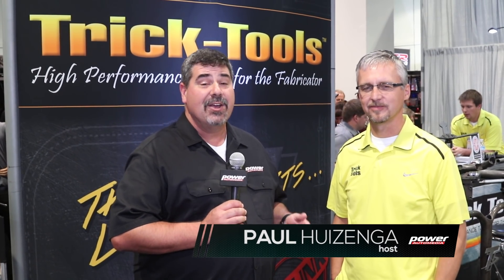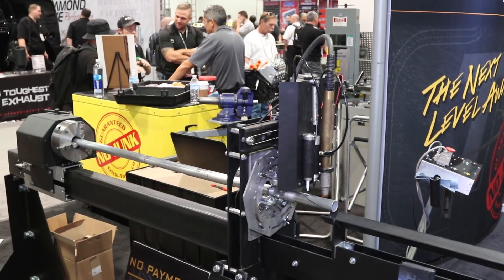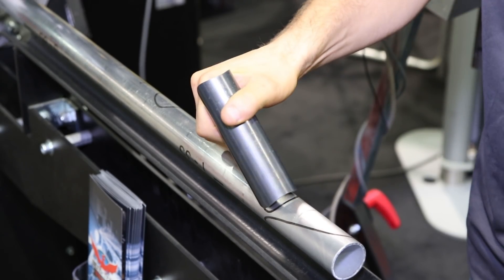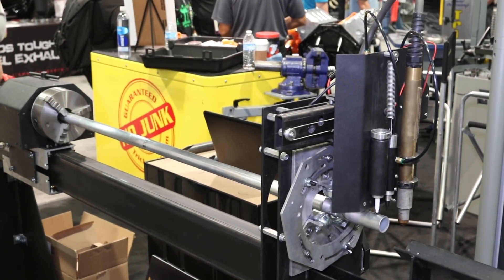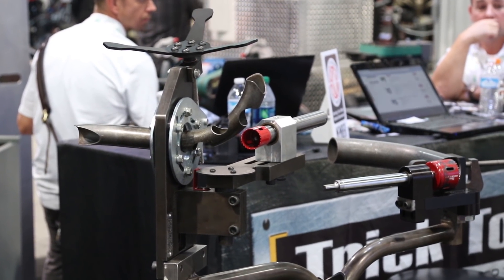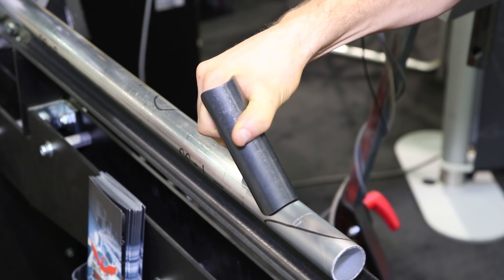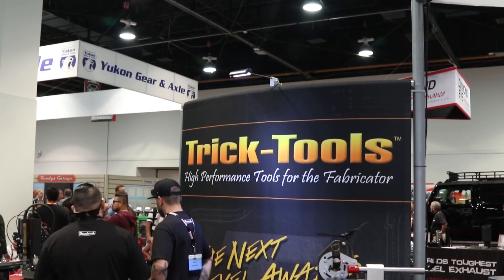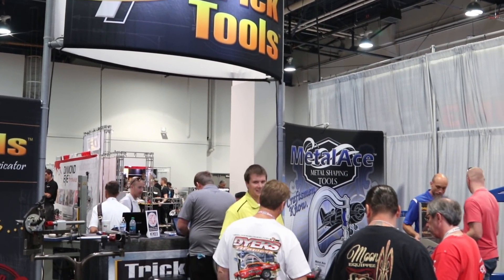SEMA 2015: The Bend-Tech Dragon Plasma Notcher is a Fabrication Revolution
The Dragon is a device that can take a CAD plan for any tubular fabrication project, then use it to mark bends and plasma cut a wide variety of materials, quickly and efficiently. It even labels the bends with their sequence and degree of bend, and it offers the ability to maximize the usage of stock with the least possible waste.